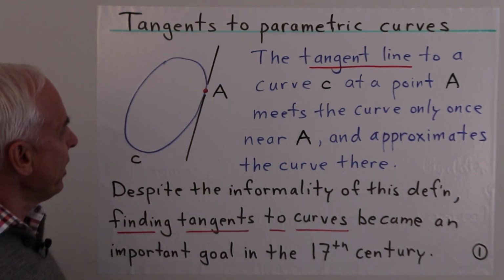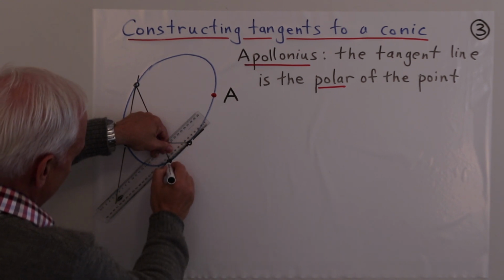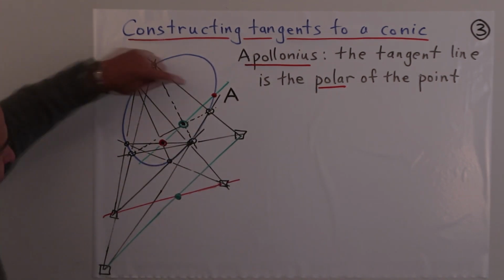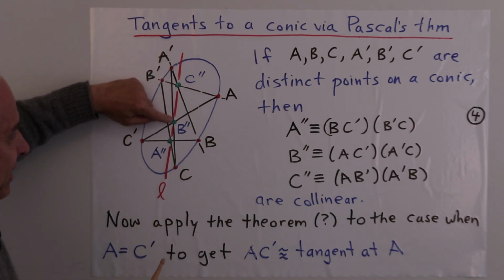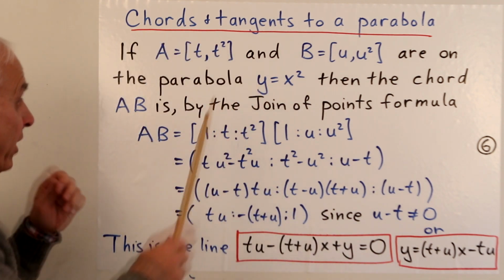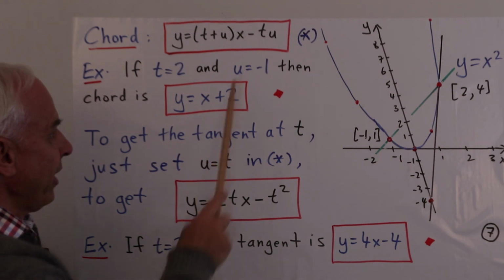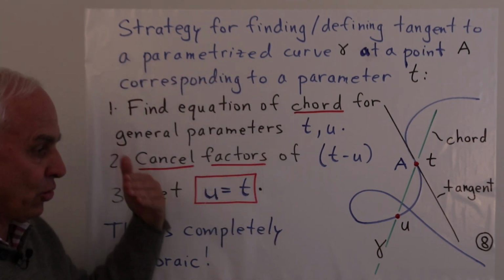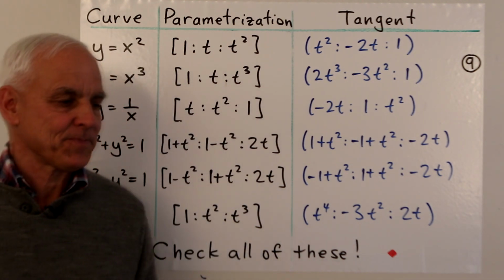Tangents to Parametric Curves (New) | Algebraic Calculus One | Wild Egg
Tangents are an essential part of the differential calculus. Here we introduce these important lines which approximate curves at points in an algebraic fashion -- finessing the need for infinite processes to support takings of limits. We begin by a discussion of tangents historically, especially for conics, touching base with the polarity of Apollonius and the key theorem of Pascal on hexagons on cubics.

Then we introduce an explicit technology for obtaining tangents for parametric curves by specializing formulas for chords or secants. This is an important replacement to the usual "tangents via limits of chords" approach found in traditional courses. Using projective coordinates makes this especially elegant, and we discover pleasant formulas for a wide variety of important curves.

Note: this is a modification of a previous video, where now we use projective coordinates in the following way: the affine point [x,y] is represented by [1:x:y], while the line a+bx+cy=0 is represented by (a:b:c). This is more in keeping with the general principle that simpler things should come first!

Video Contents:
0:00 Intro
0:13 Tangent line
1:38 Descartes, Fermat
2:52 Constructing tangents to a conic
9:02 Tangents to a conic via Pascal's theorem
13:26 Tangents as "limits of chords"
15:54 Chords and tangents to a parabola
18:21 Chord
22:03 Strategy for finding/defining tangent
24:25 Curve, Parametrization, Tangent